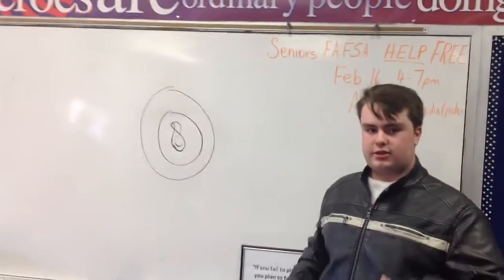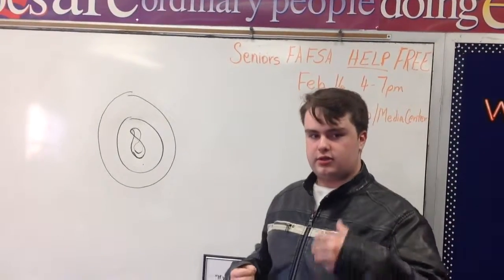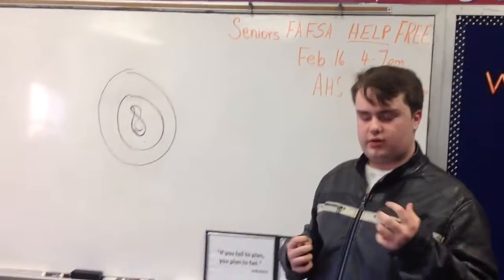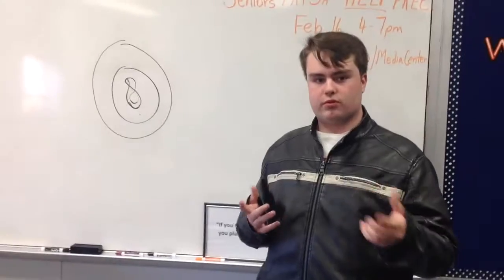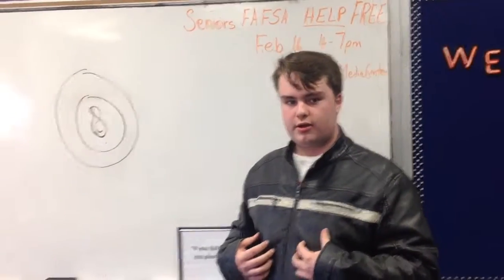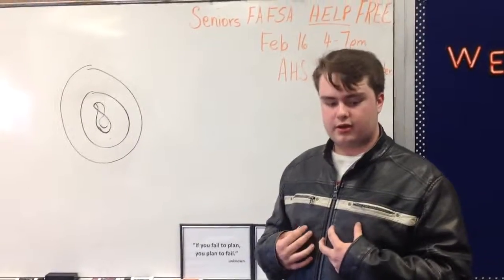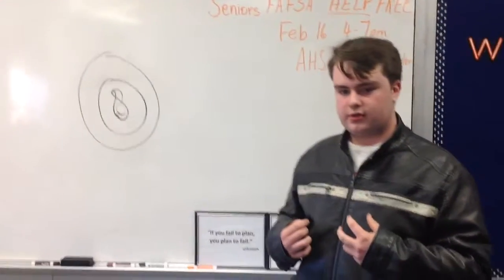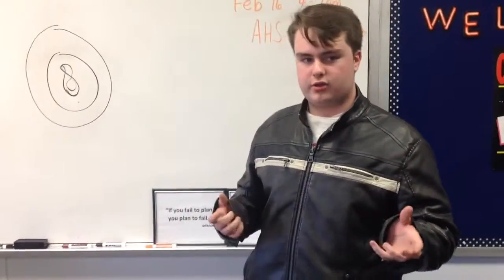The SCIENCE PROJECT